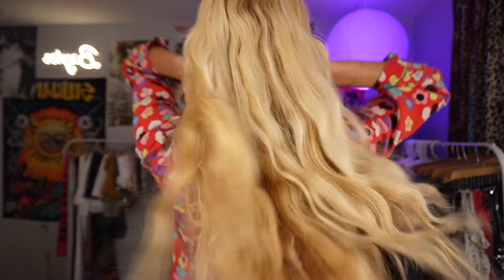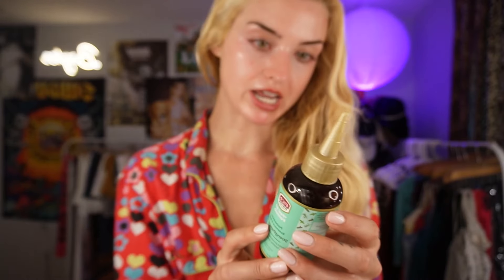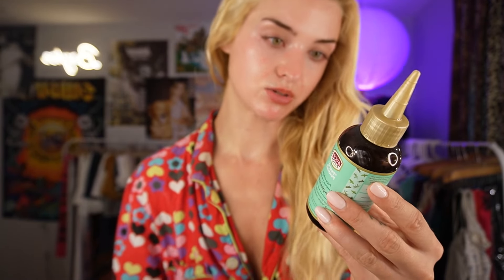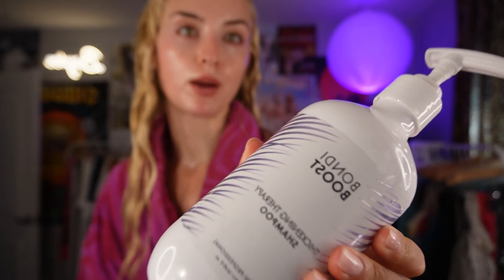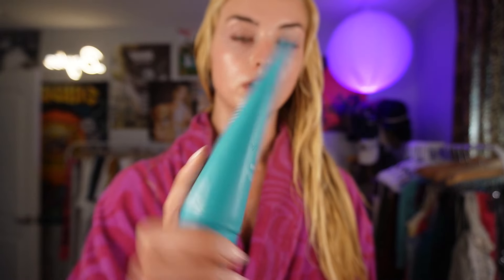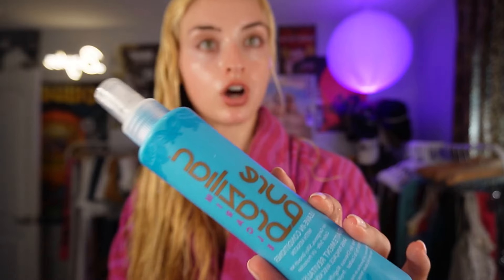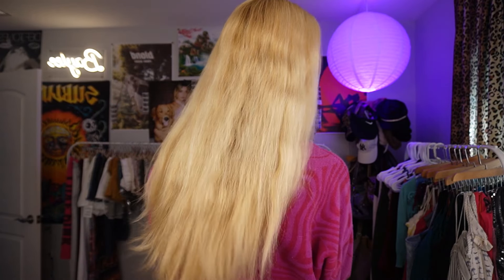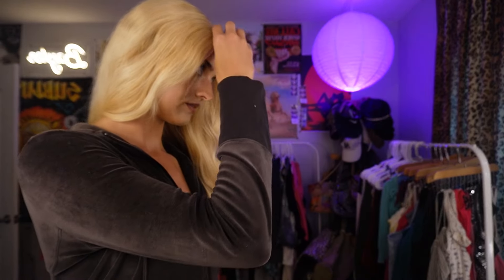BAYLEE'S HAIR ROUTINE